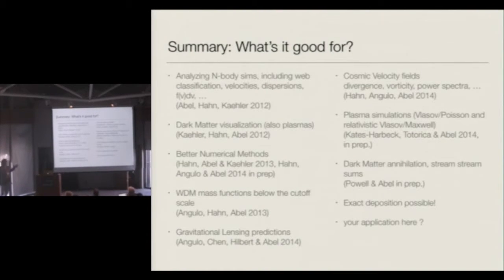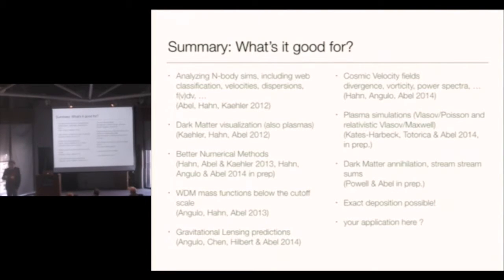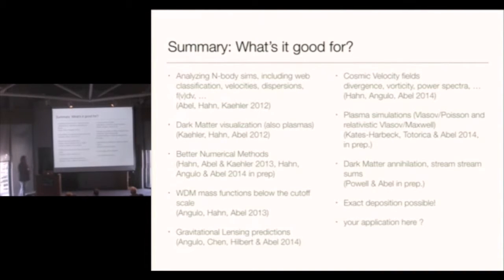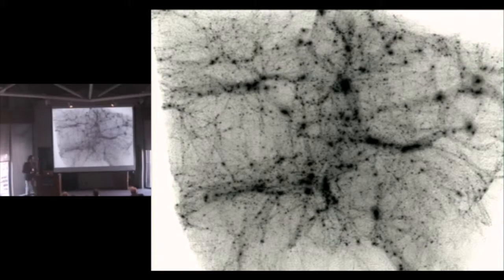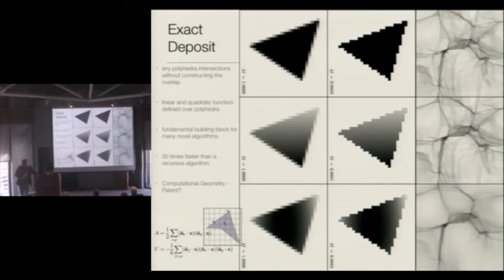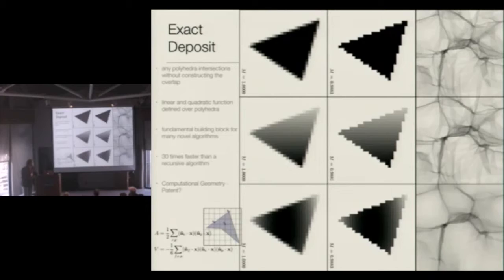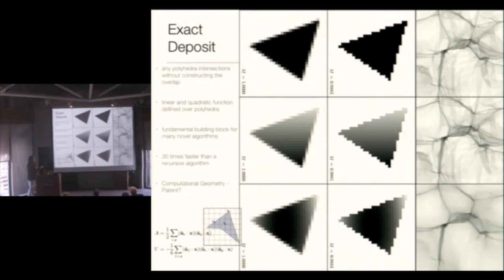Collisionless Fluids: Using Phase-Space Sheet(s)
Tom Abel
Stanford University